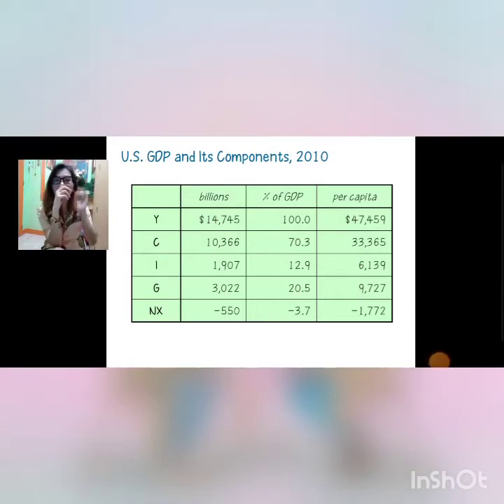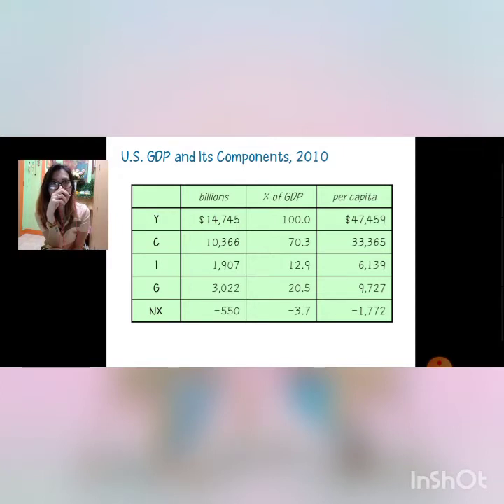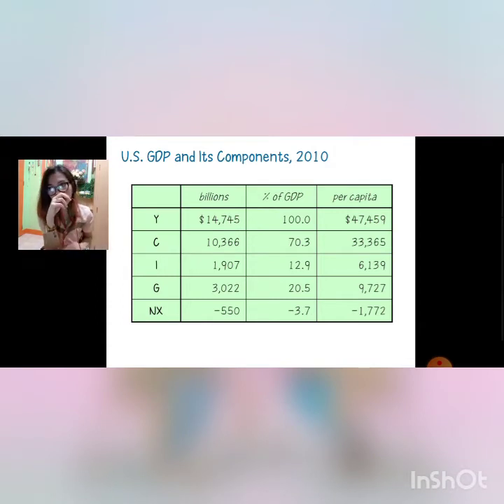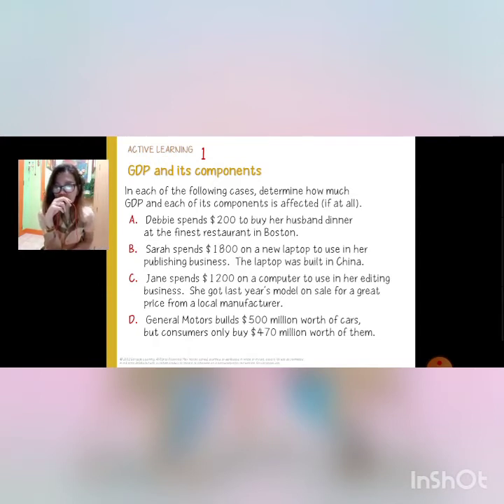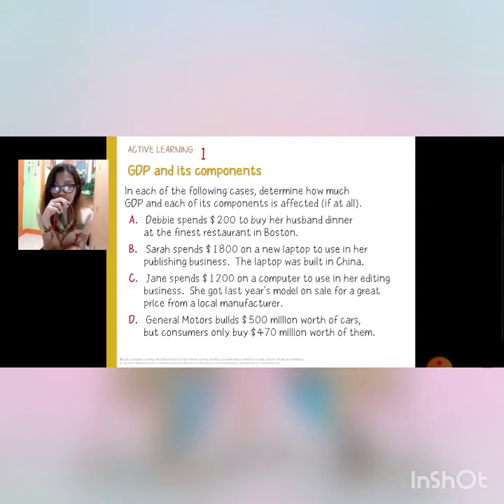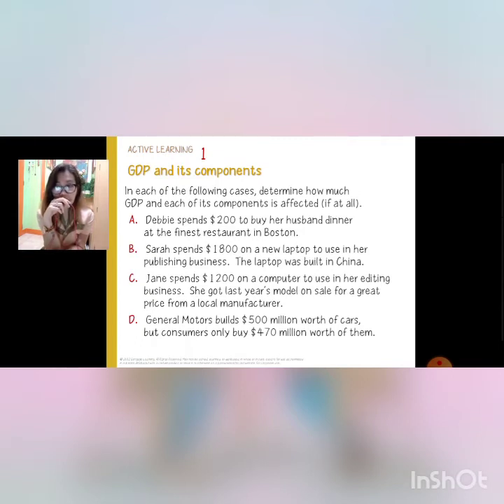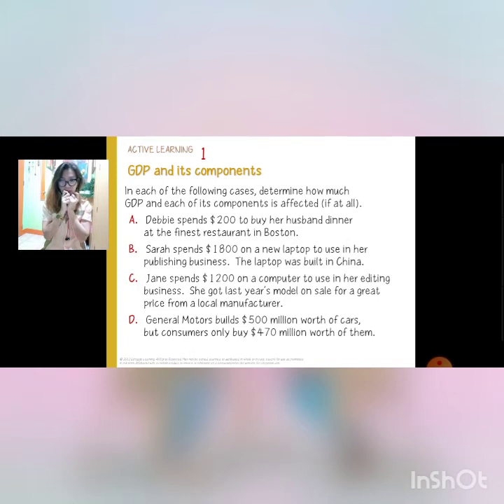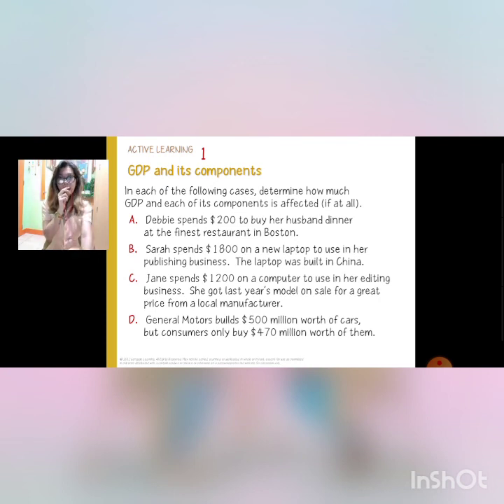(ECONDEV) LESSON : 2 PART : 3